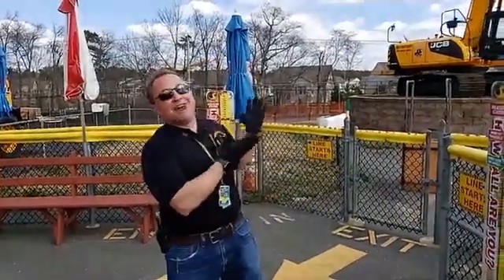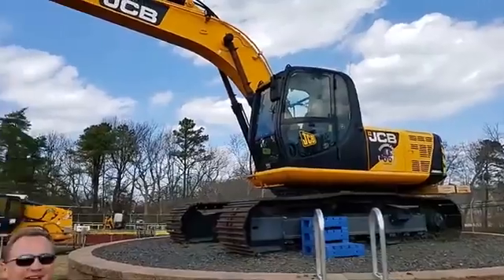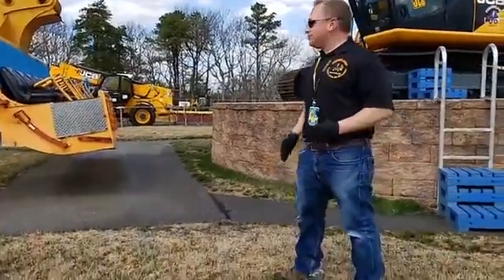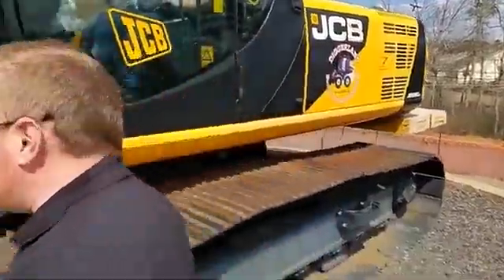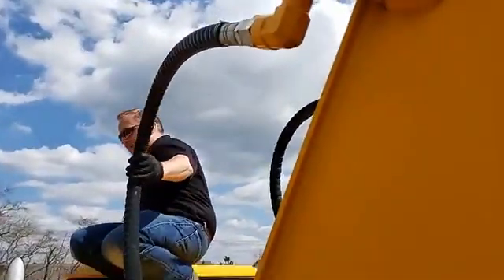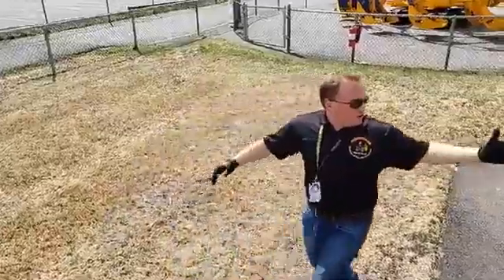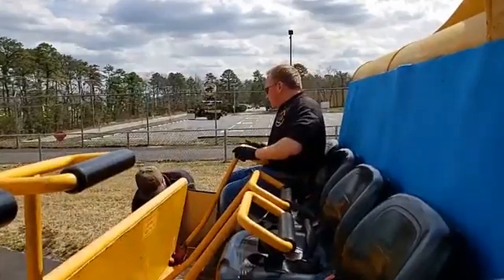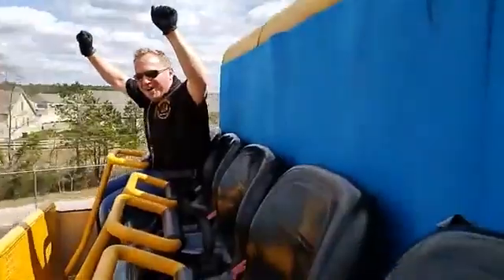The Daily Dig Epi. 3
The third episode of our educational series devoted to teaching your little ones construction-related things, vehicles and theme parks! We will see you on our Facebook live feed Mondays, Wednesdays & Fridays at 1:30 pm

Book your experience at DiggerlandXL.com
Visit our Park at Diggerlandusa.com

Diggerland is a construction themed adventure park where children and their families drive, ride, and operate heavy machinery in a safe family friendly environment. Diggerland is the most unique experience in the world and located in West Berlin, NJ.